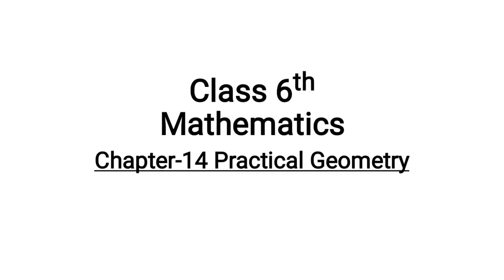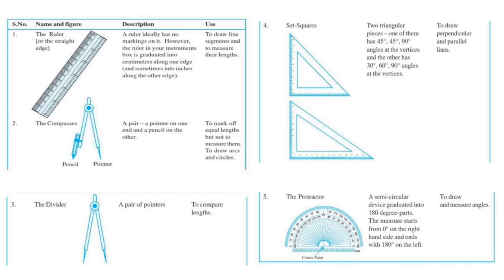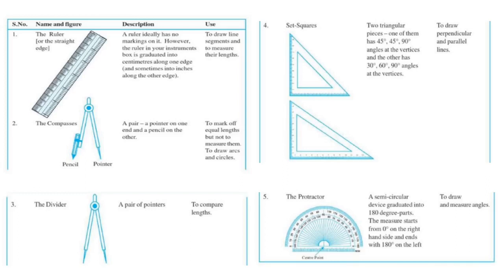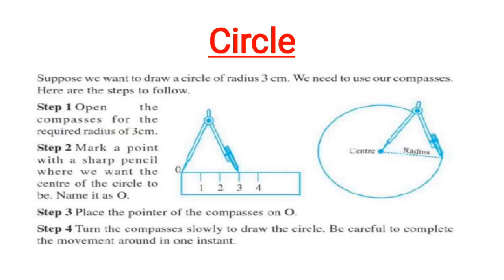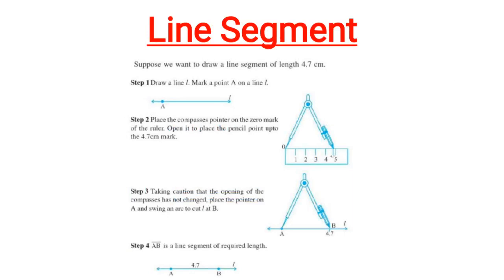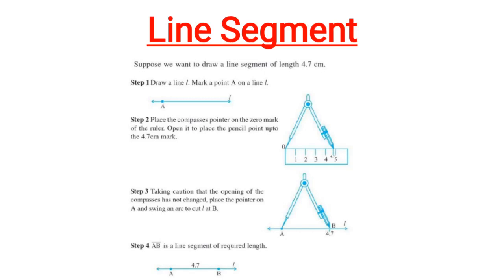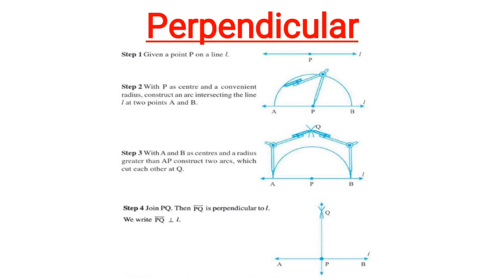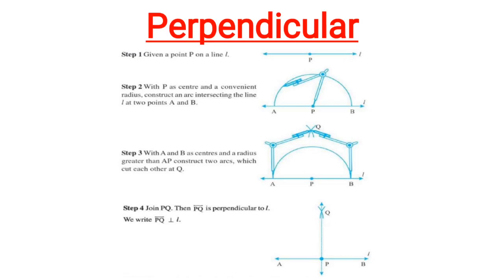STD 6TH MATHEMATICS CH 14 PRACTICAL GEOMETRY 10 02 21